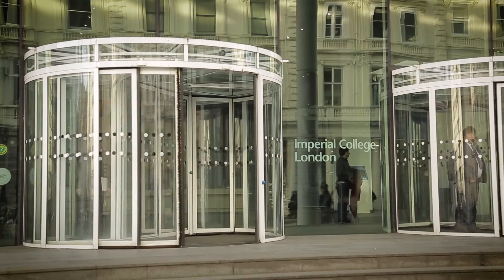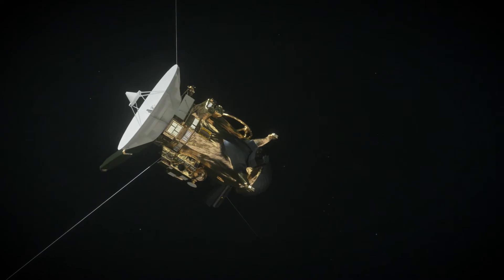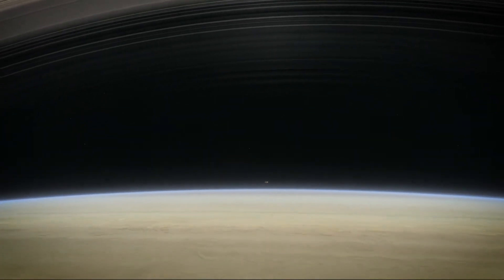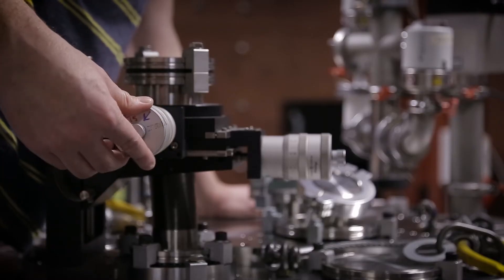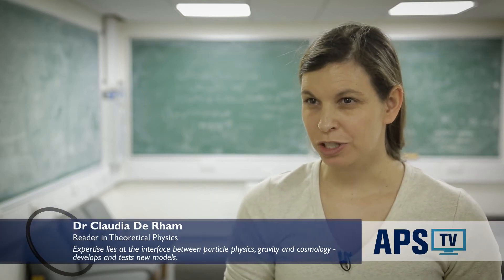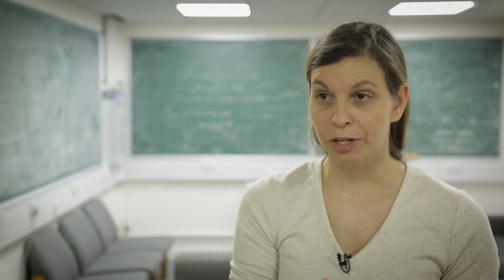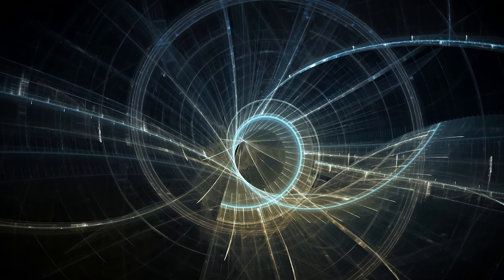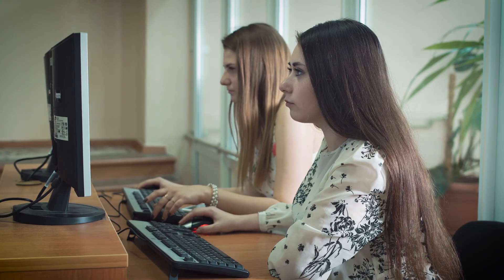Imperial College London – Department of Physics: Pushing the boundary of physics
With more than £26 Million in research income, the Physics Department at Imperial is one of the world’s largest and most successful.

We carry out research over a wide range of experimental and theoretical topics which is supported by government and industrial supporters.

Our research is organised around four themes and ranges from studies of the fundamental properties of the universe to applied research looking to solve today’s challenges.

Imperial College London is the most internationally diverse university in the UK and this is reflected in the Department’s International staff and student body and the collaborative research to which we remain committed (post Brexit).